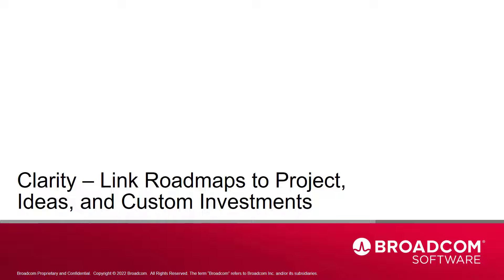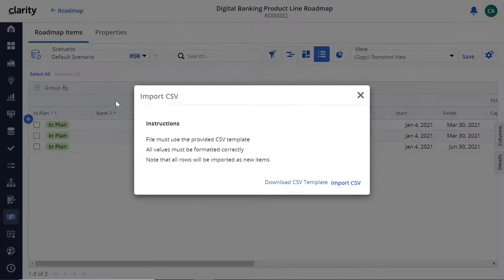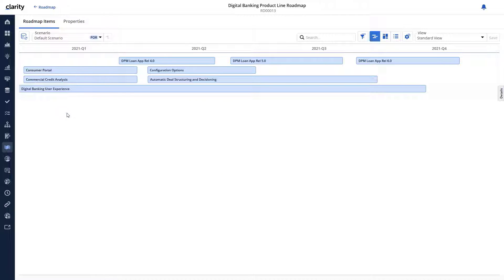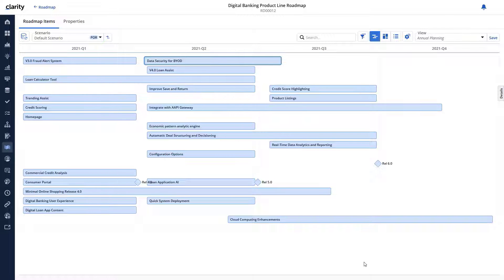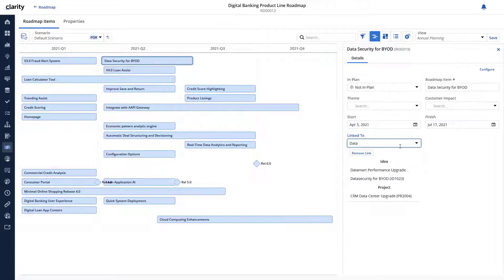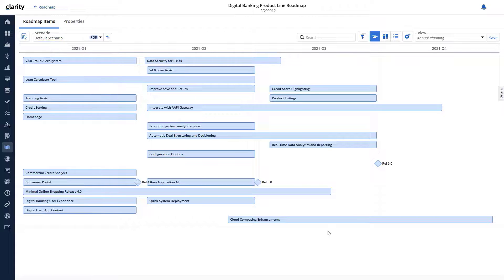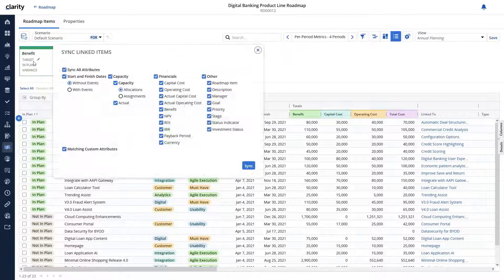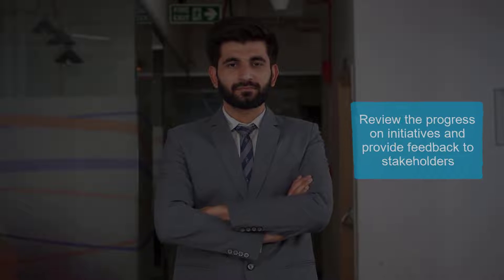Clarity 16.0.1: Link Roadmaps to Project, Ideas, and Custom Investments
In this video, you will learn how to link roadmap items to existing investments in Clarity.